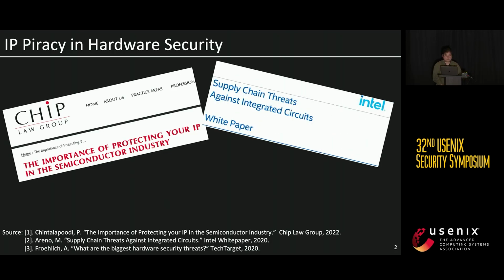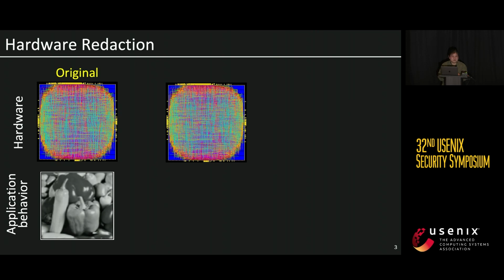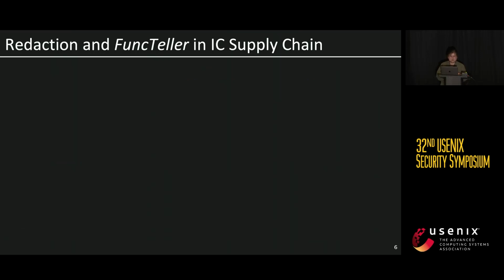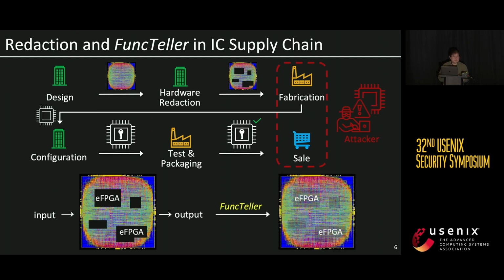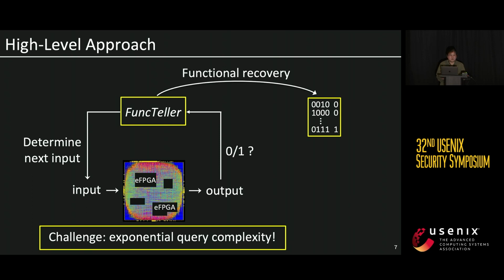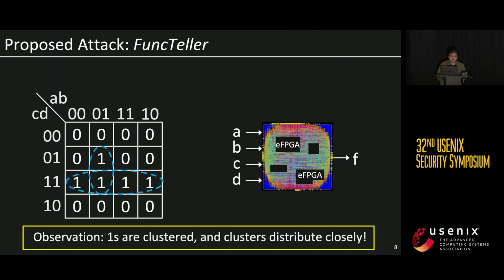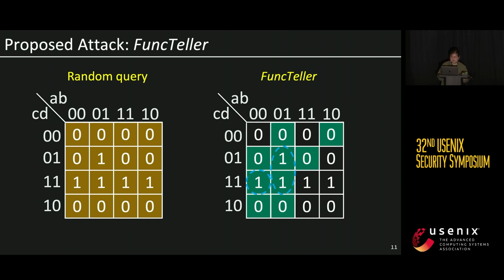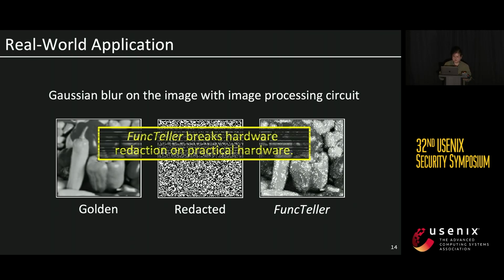USENIX Security '23 - FuncTeller: How Well Does eFPGA Hide Functionality?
Zhaokun Han, Texas A&M University; Mohammed Shayan, The University of Texas at Dallas; Aneesh Dixit, Texas A&M University; Mustafa Shihab and Yiorgos Makris, The University of Texas at Dallas; Jeyavijayan (JV) Rajendran, Texas A&M University

Hardware intellectual property (IP) piracy is an emerging threat to the global supply chain. Correspondingly, various countermeasures aim to protect hardware IPs, such as logic locking, camouflaging, and split manufacturing. However, these countermeasures cannot always guarantee IP security. A malicious attacker can access the layout/netlist of the hardware IP protected by these countermeasures and further retrieve the design. To eliminate/bypass these vulnerabilities, a recent approach redacts the design's IP to an embedded field-programmable gate array (eFPGA), disabling the attacker's access to the layout/netlist. eFPGAs can be programmed with arbitrary functionality. Without the bitstream, the attacker cannot recover the functionality of the protected IP. Consequently, state-of-the-art attacks are inapplicable to pirate the redacted hardware IP. In this paper, we challenge the assumed security of eFPGA-based redaction. We present an attack to retrieve the hardware IP with only black-box access to a programmed eFPGA. We observe the effect of modern electronic design automation (EDA) tools on practical hardware circuits and leverage the observation to guide our attack. Thus, our proposed method FuncTeller selects minterms to query, recovering the circuit function within a reasonable time. We demonstrate the effectiveness and efficiency of FuncTeller on multiple circuits, including academic benchmark circuits, Stanford MIPS processor, IBEX processor, Common Evaluation Platform GPS, and Cybersecurity Awareness Worldwide competition circuits. Our results show that FuncTeller achieves an average accuracy greater than 85% over these tested circuits retrieving the design's functionality.